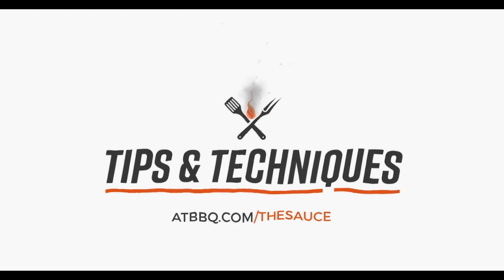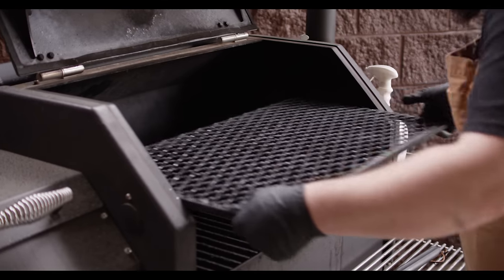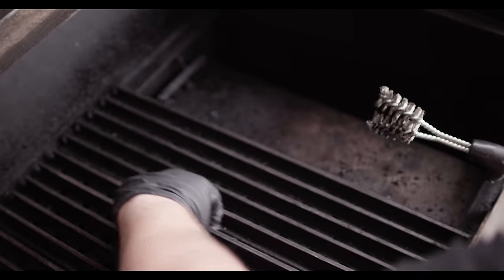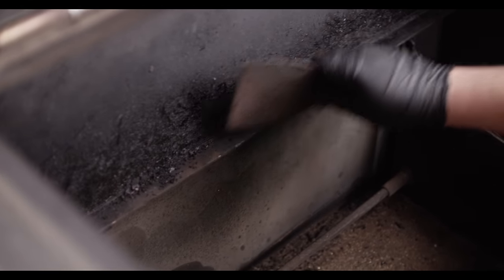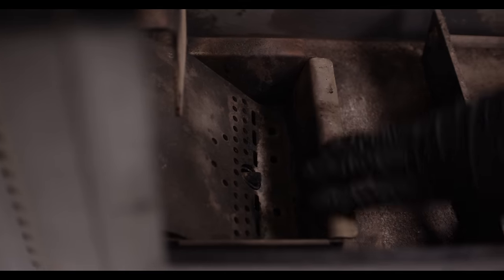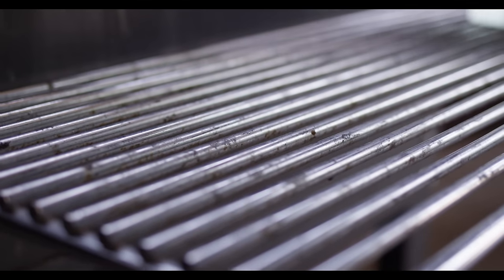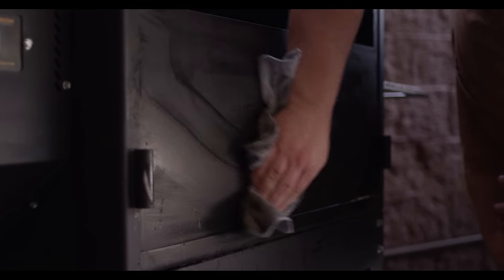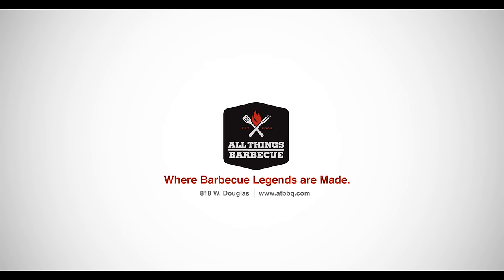How to Clean Your YS640 Pellet Grill | All Things BBQ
Keep your YS640 pellet grill in top condition for countless delicious barbecues to come! Chef Tom meticulously guides us through the step-by-step process of cleaning the YS640 pellet grill, ensuring its optimal performance and longevity. Learn about everything you need to do to maintain cleanliness and functionality. From removing grease buildup to scrubbing grates and surfaces, regular maintenance is one of the best things you can do to preserve your grill's efficiency and flavor-enhancing capabilities.

0:50 Clean From The Top to Bottom
1:33 Cutting Through Grease
2:53 Cleaning Grill Grates
3:53 Cleaning the Diffuser
6:24 Vacuuming
8:03 Grill Cleaner
8:49 Buffing Streaks
9:09 Wire Shelf Cleaning
9:39 Cleaning Grease From The Outside Lid
10:22 Prepping for Paint Touch-Ups
11:16 Applying The Paint
11:57 A Clean YS640 Yoder